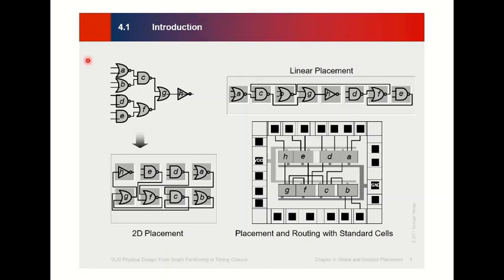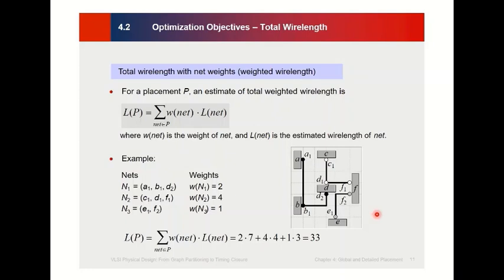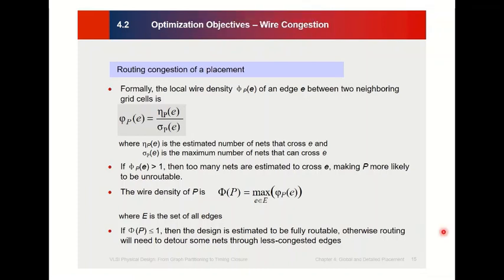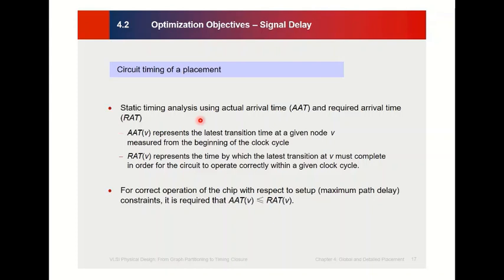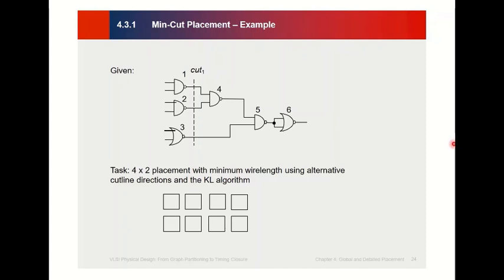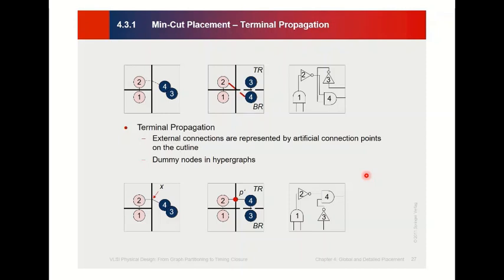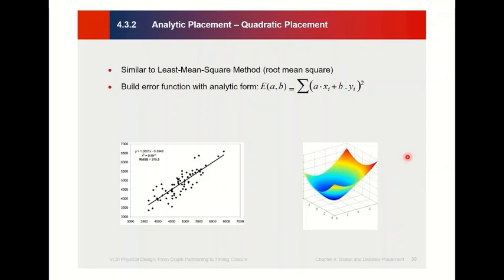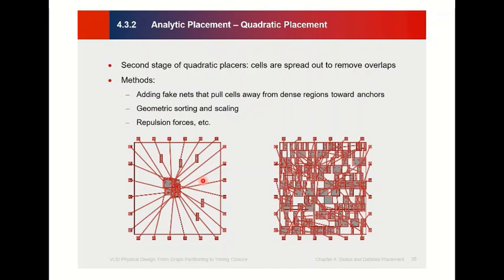Ch4Part1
Part 1 of Chap. 4 topic Global and Detailed Placement